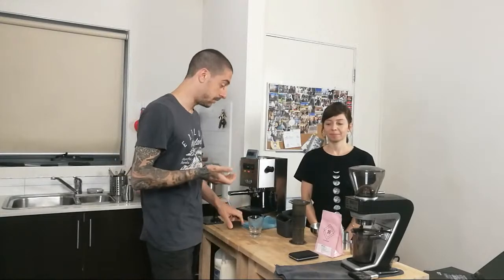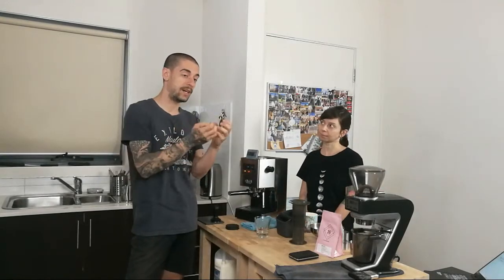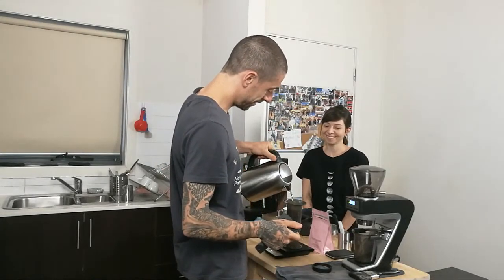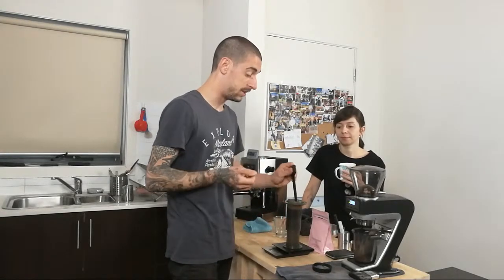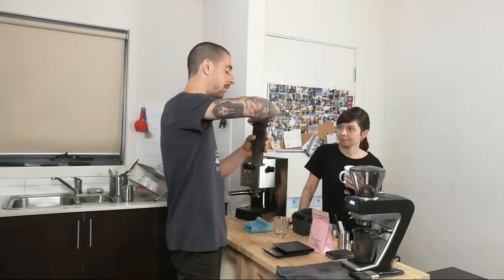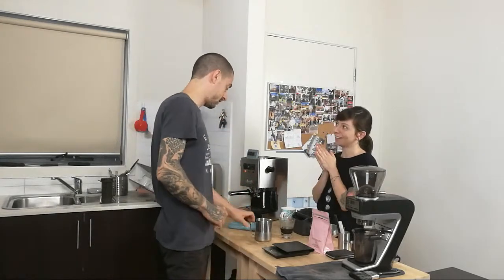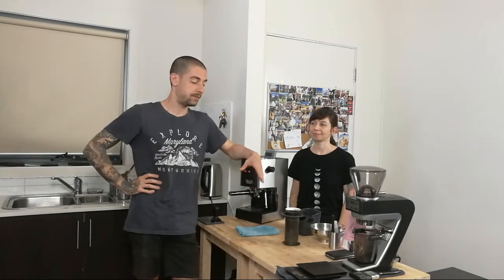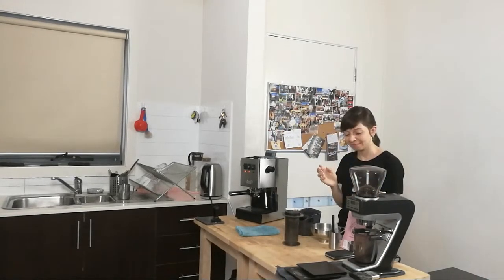Cheapest way to make a latte at home - Aeropress Latte | Livestream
In this Live stream we try making a latte with the Aeropress. We used the original recipe suggested by the inventor of the Aeropress and the results are more than satisfactory. It's a great alternative for all of you who don't have an espresso machine, but still would love to enjoy a nice cup of milky coffee.